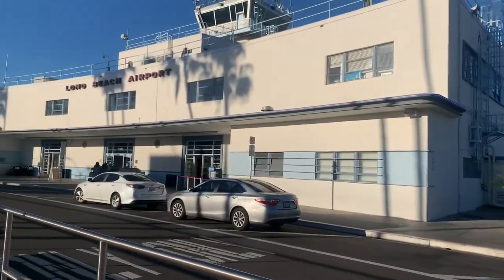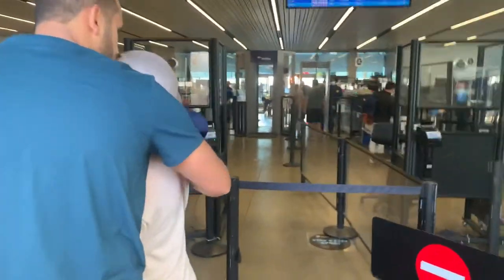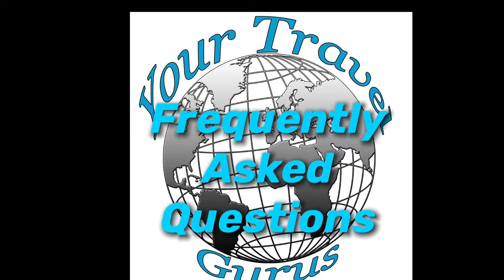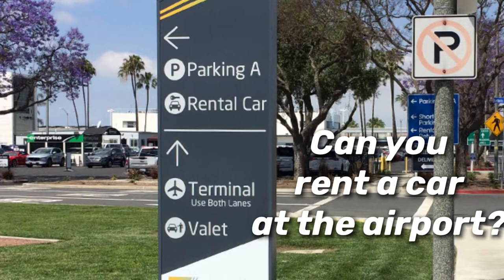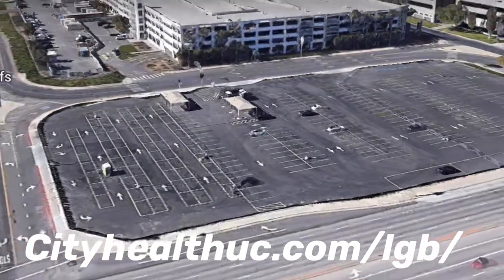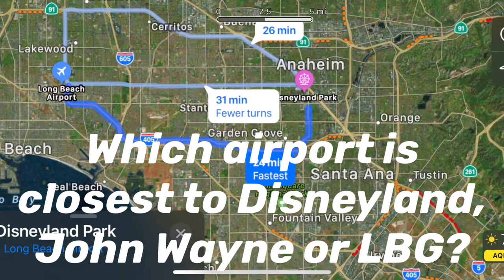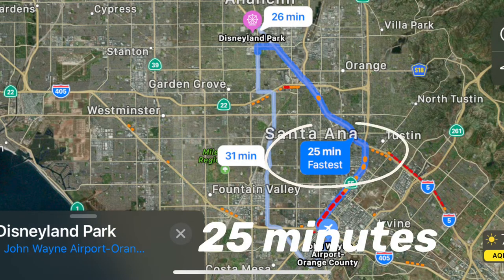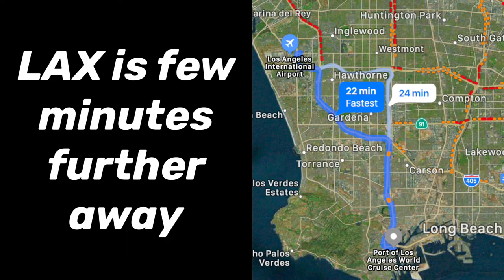Understanding The Long Beach Airport and getting to Disneyland and the Cruise Ports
Everything you need to know about The Long Beach Airport. Best airport for Disneyland. Best airport for Long Beach Cruise Port. Best Airport for Los Angeles Cruise Port.